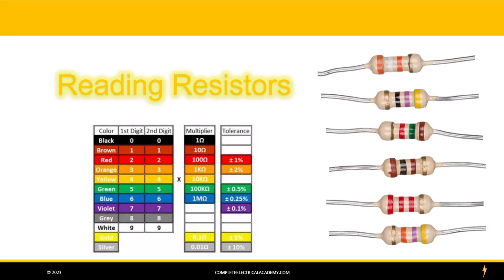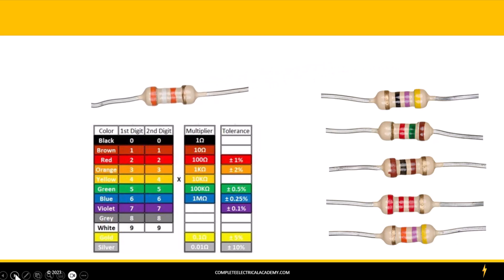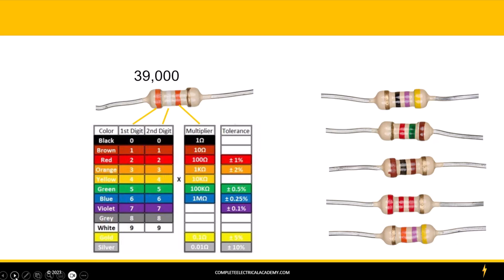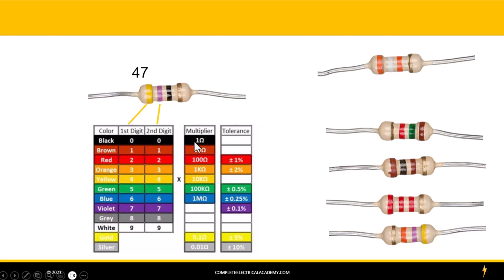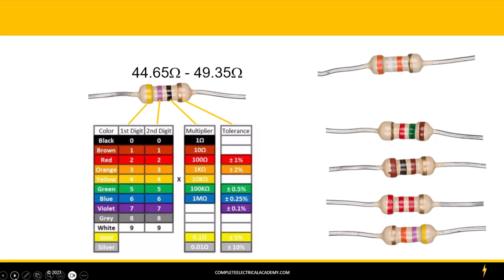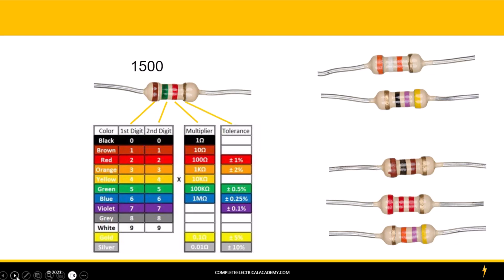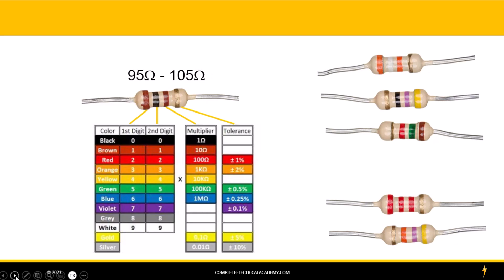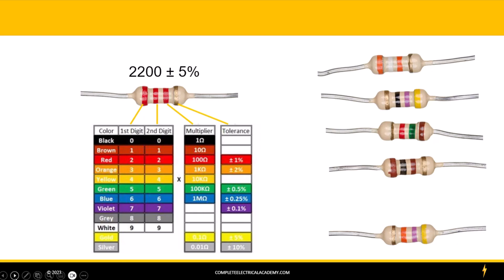Crash Course in Reading Resistors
In this video we teach viewers how to read common resisters found in most electronic security systems, access control systems, cctv system and fire alarm systems.